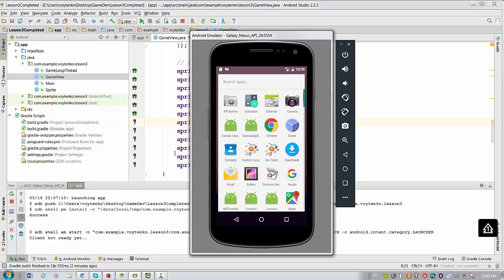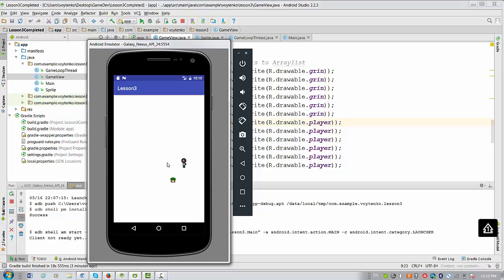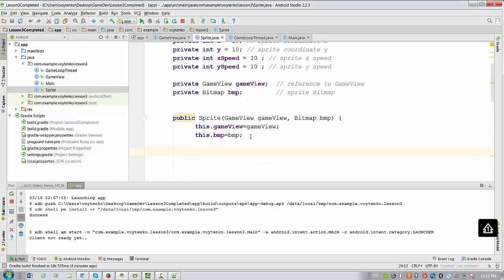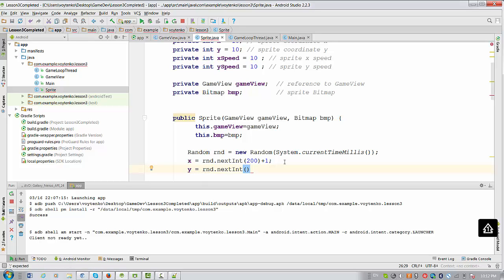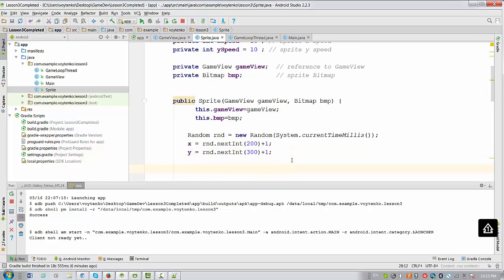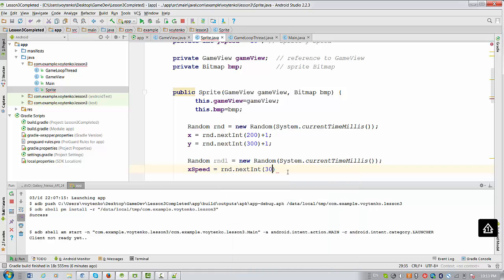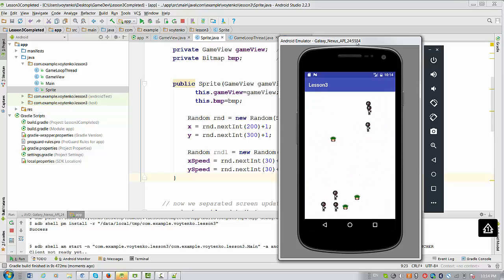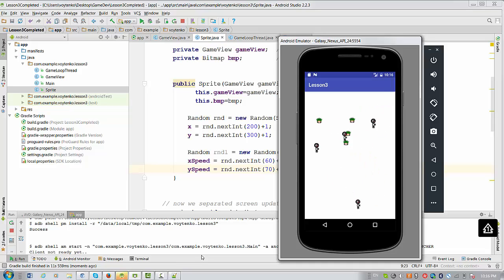Canvas Game for Android - Lesson 3 (Solution)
Canvas Game - Lesson 3
We fixed a problem with displaying multiple sprites.